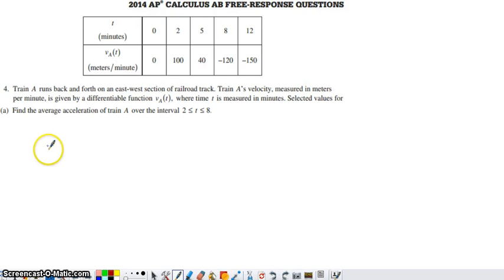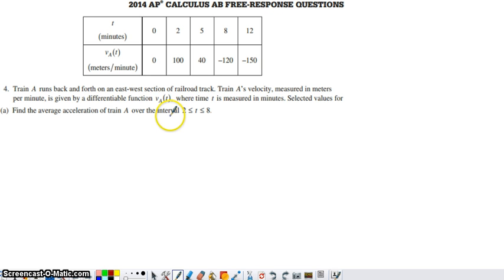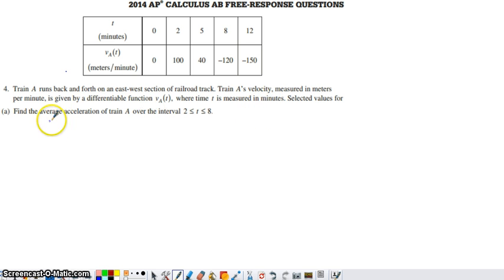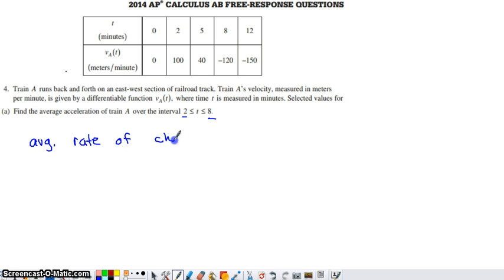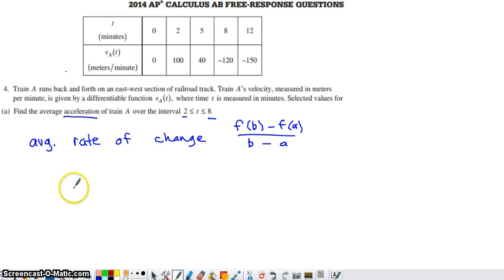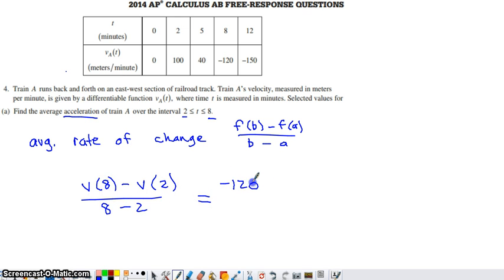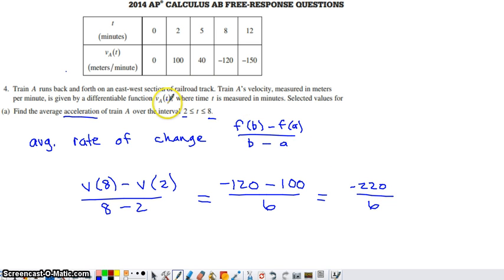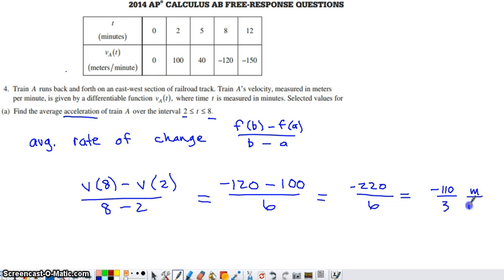2014 AB & BC #4 Part a